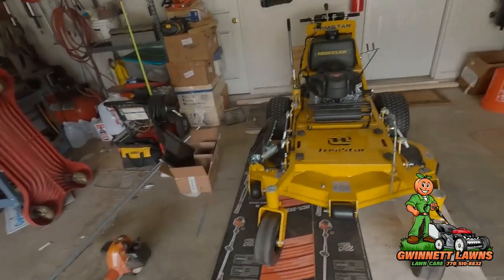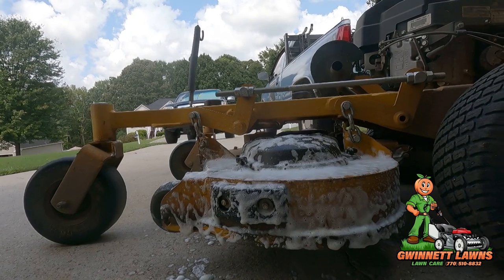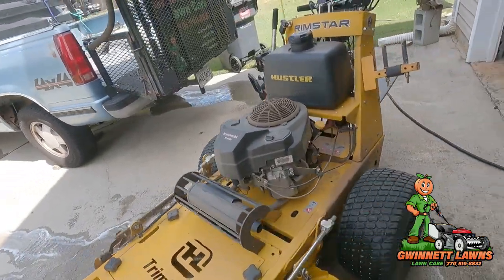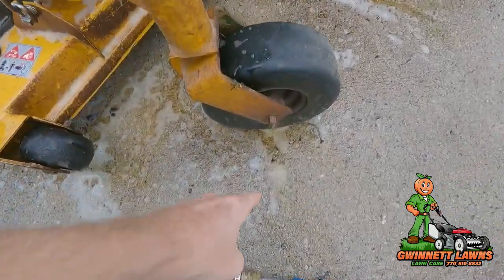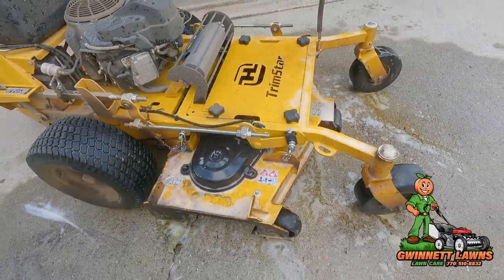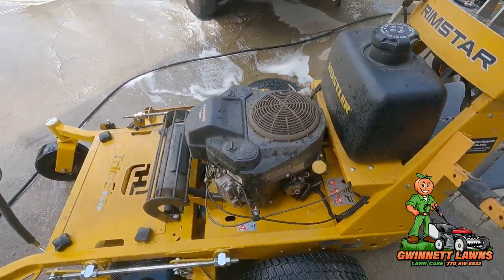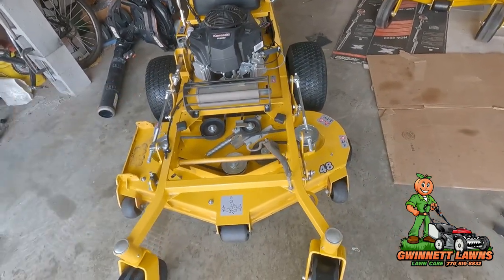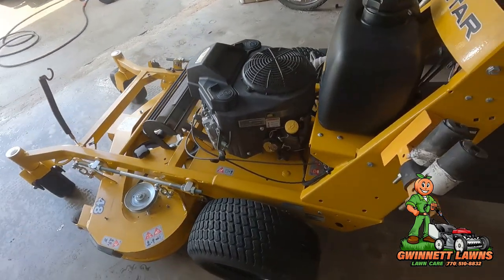Ballard Mower Magic Test and Review on a FILTHY MOWER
In this video, I will test and review Ballard Mower Magic on a FILTHY MOWER.

Longacre Oil Filter Cutter
Oil Filter Magnets 100lb pull

Keto K1000 Electrolyte Powder
Speed Feed 500 Trimmer Head
Super Cool Hat I wear
3M Peltor Optime 105 Behind-the-Head Earmuff
Snowmobile Goggles

Ethanol Tester
Rubber Coated Magnet Mount GoPro
GoPro Hero 9 Black
Iphone 13 Pro

Mack's Ultra Soft Foam Earplugs
Decibel Defense Safety Ear Muffs
Solaris Sun Cap
Scotts Motorcross Goggles
Swim Goggles, YAKAON Polarized
RZ Mask M2.5